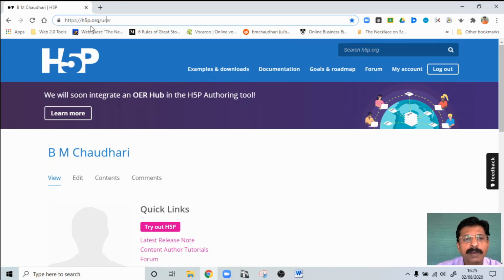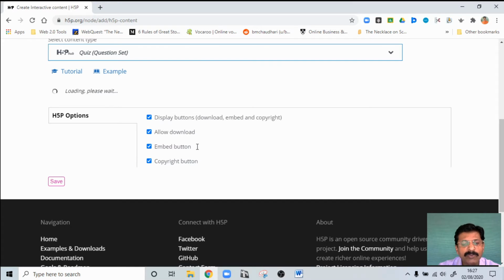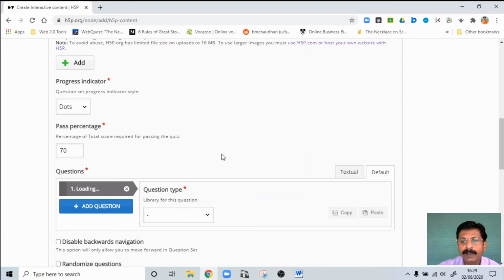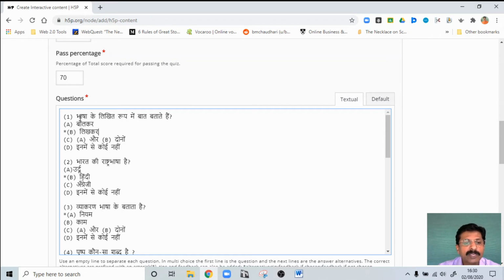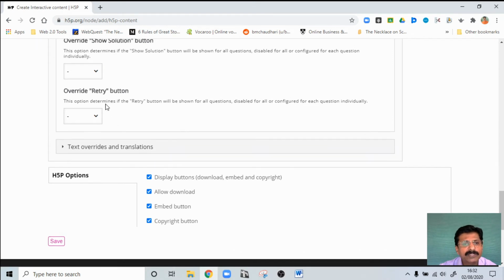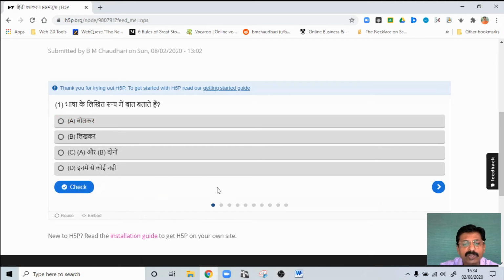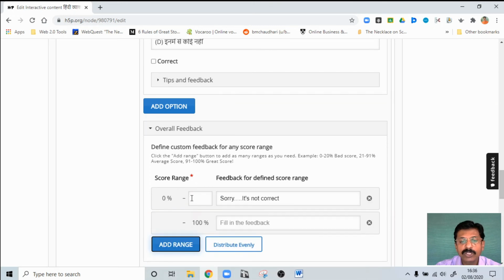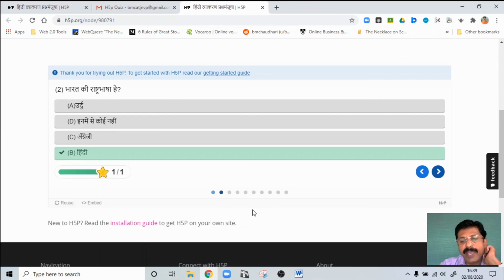How to Create a Quiz on H5P Platform Within Minutes!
The teachers having no technological knowledge can also create stunning quizzes and make learning a fun filled activity. Most importantly, it's very fast and simple. This platform H5P has numerous resources to offer to the educators and you can explore at length.